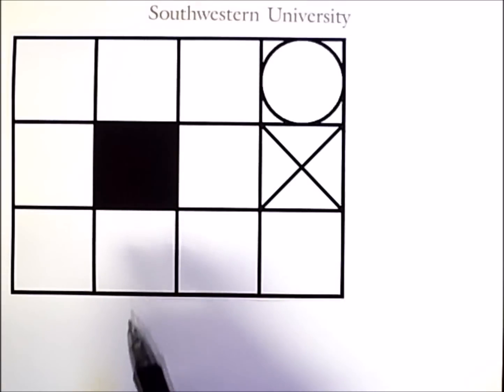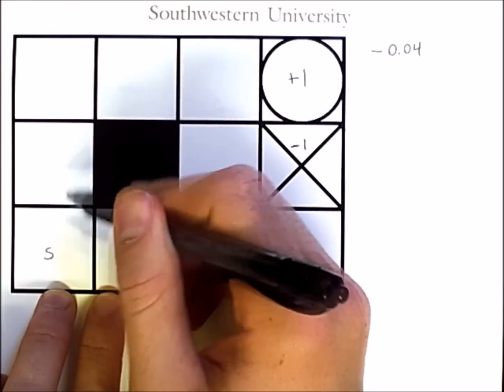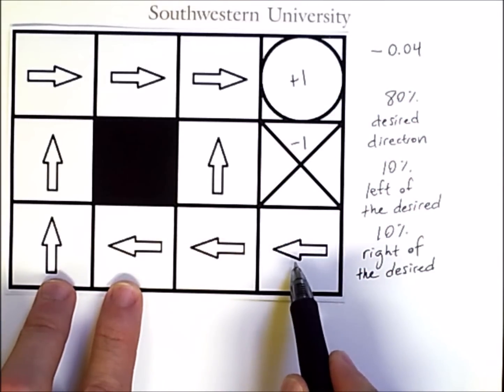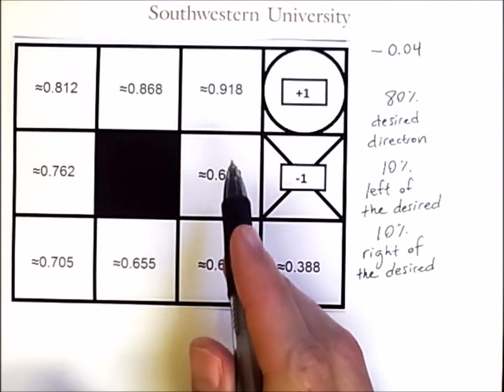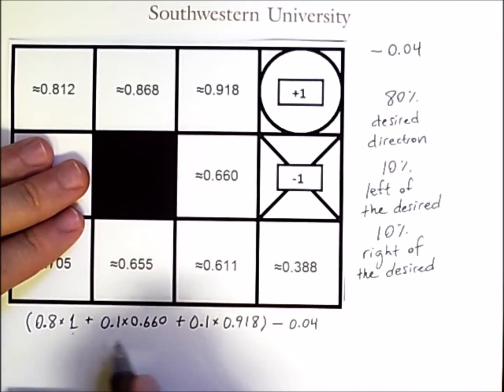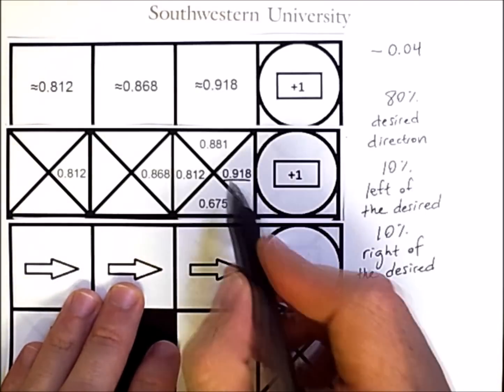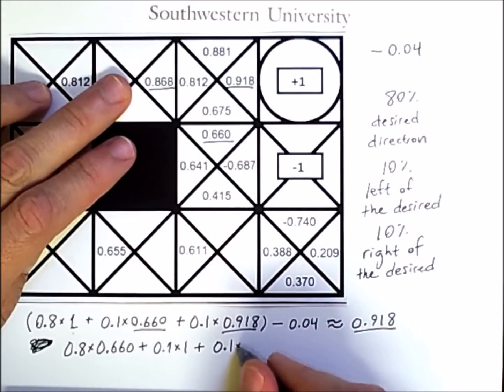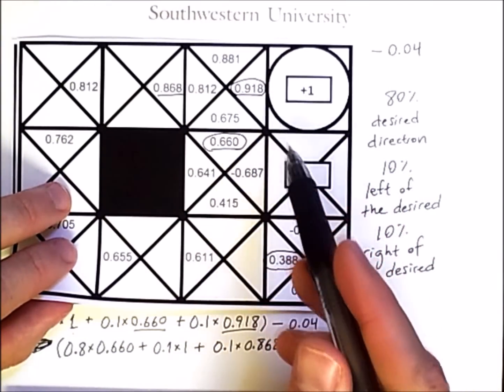State and Action Values in a Grid World: A Policy for a Reinforcement Learning Agent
This video uses a grid world example to set up the idea of an agent following a policy and receiving rewards in a sequential decision making task, also known as a Reinforcement Learning problem. Although there is no learning agent yet in this video, the concepts of state values (utility) and Q-values are discussed, which are vital components of many RL algorithms. The grid world formulation comes from the book Artificial Intelligence: A Modern Approach, by Russell and Norvig.